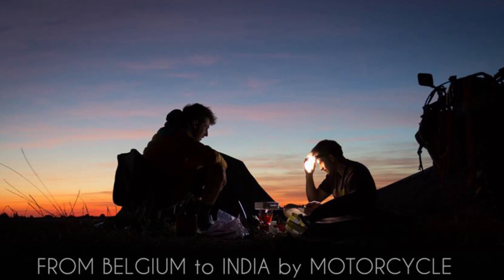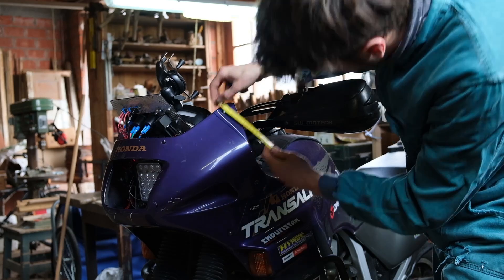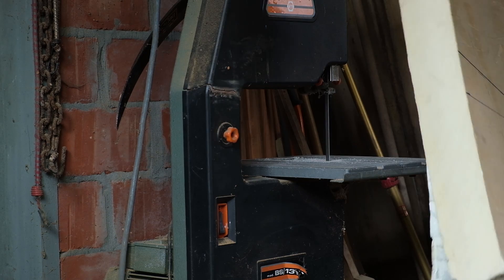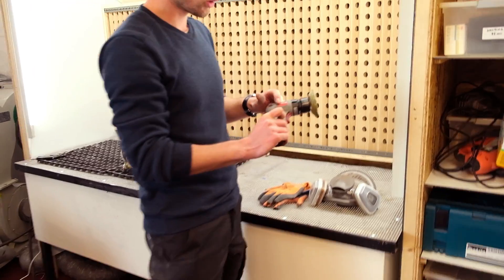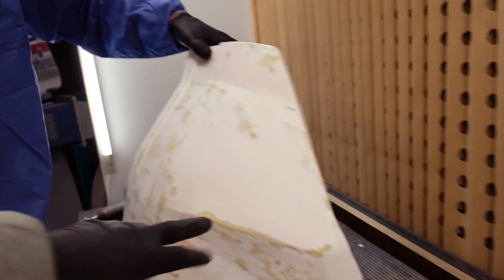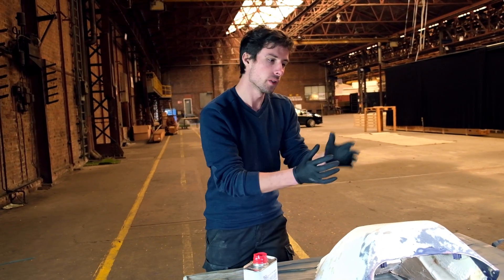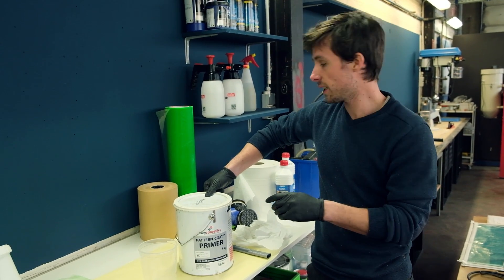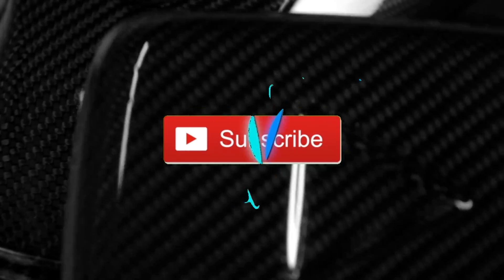Making a Carbon Fiber Motorcycle Rally Fairing - DAY 1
In this video I show you how we make a Motorcycle rally Faring from scratch. Bert Boute, From Story Of B, is helping me out with the build of his motorcycle fairing.

This is the first part of these series where we talk about how the plug is being made and how we finish it with some pattern coat from Easy Composites. We go through the steps of adjusting the fairing, then adding Pu foam blocks, shaping it with a coarse file, then finishing the top of the surface with some polyester resin and fiberglass. To finish the filler and bondo to a nice surface we spray on some pattern coat from easy composites to achieve a nice finish. This is the progress after the first day!